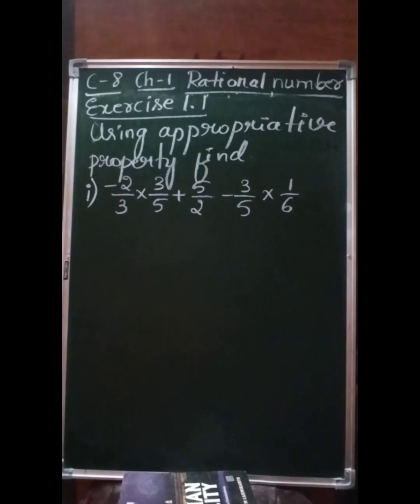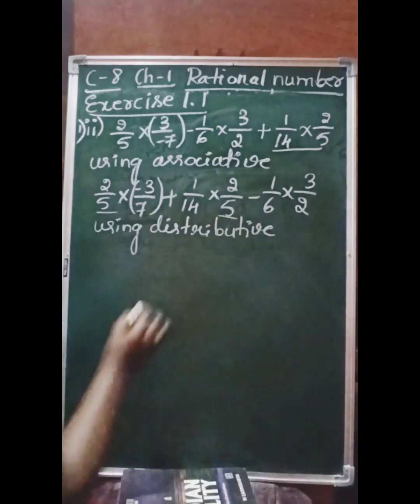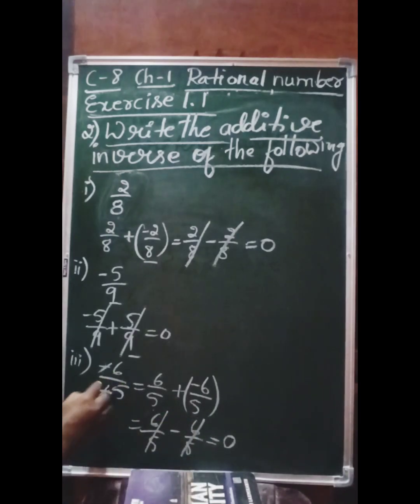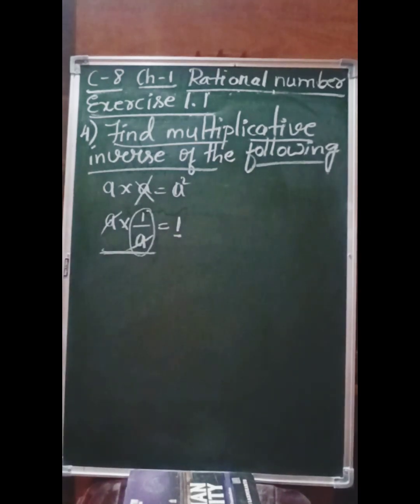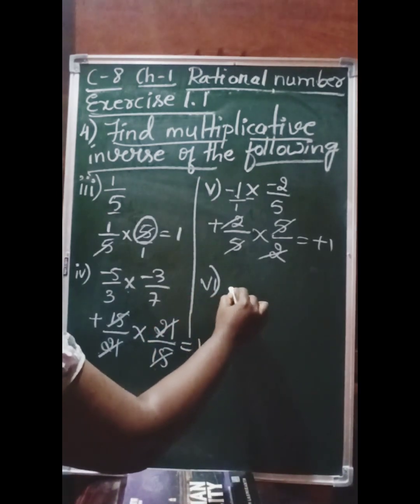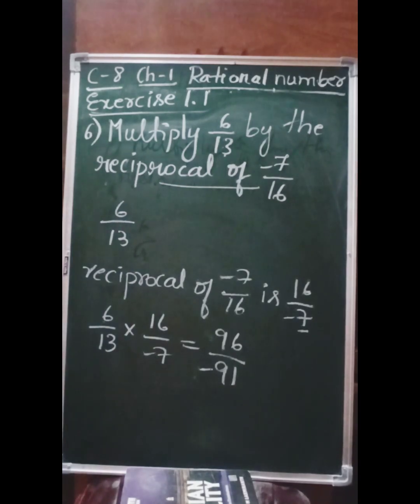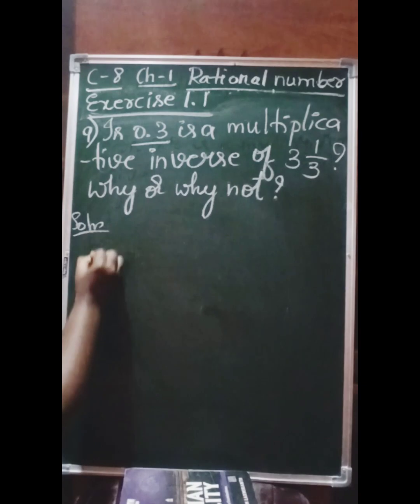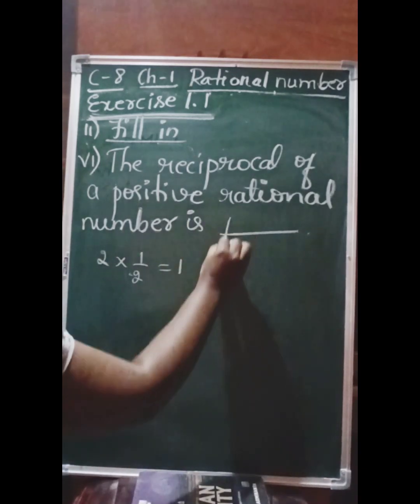Class 8 CH-1 Rational Numbers Part 4 Exercise 1.1